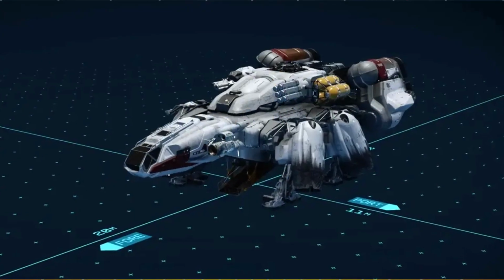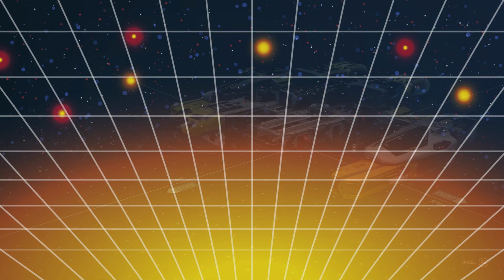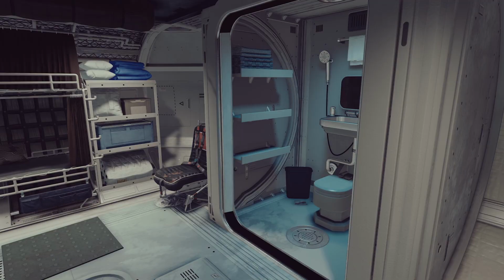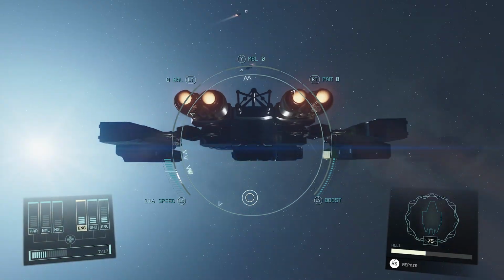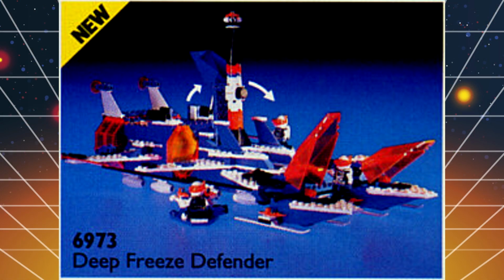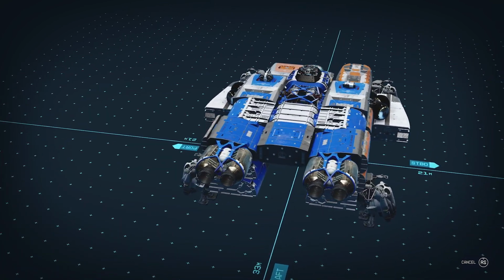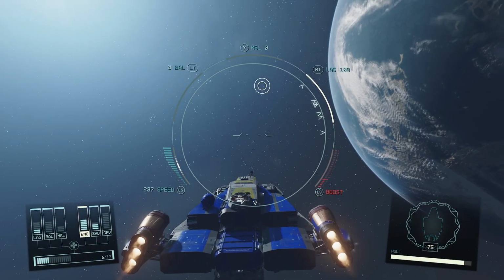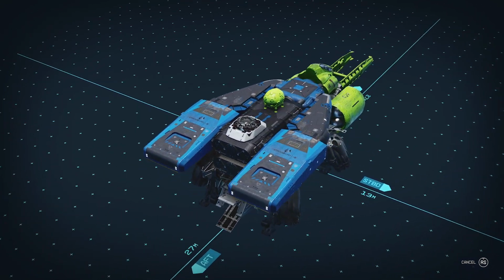Transforming Lego Sets Into Starfield Ships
In this video I take some of Legos most iconic ships and make them in starfield using the games excellent ship builder. Other than ship parts this video contains no story spoilers.